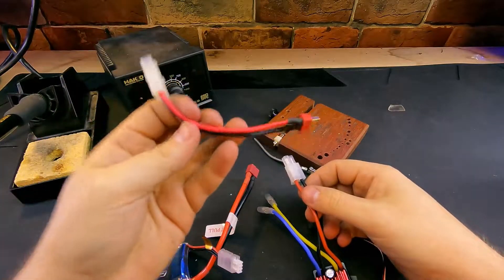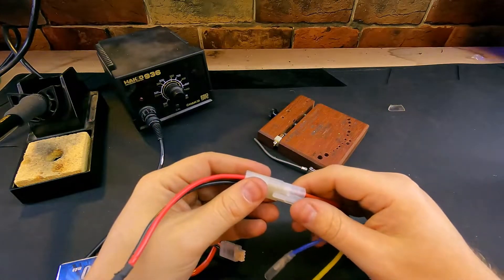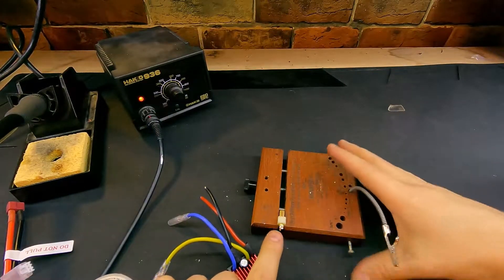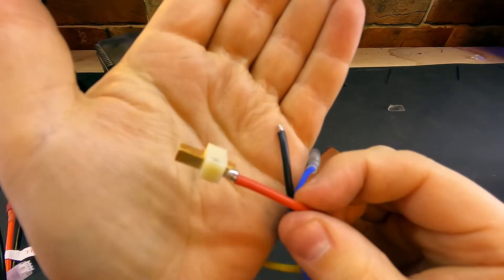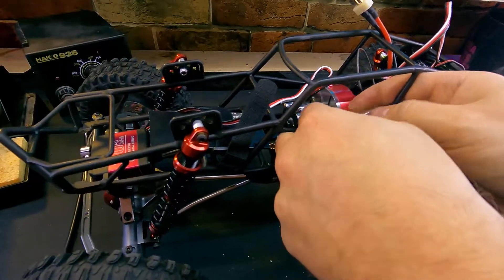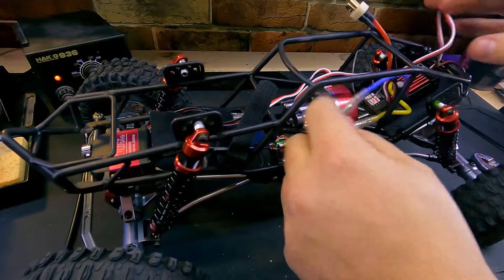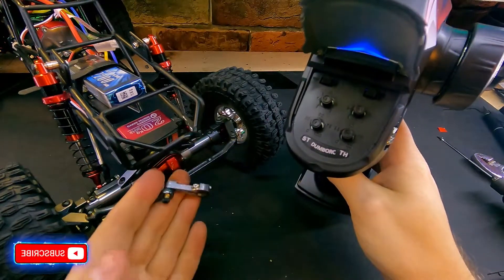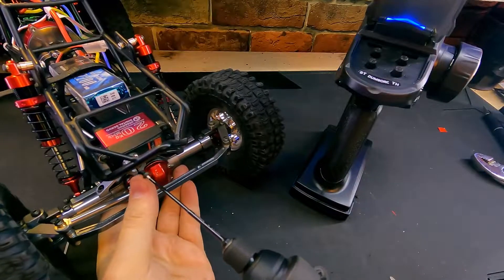Amazon budget Crawler build: Mounting the electronics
In this Hobby 365 video we continue our amazon budget build by mounting the electronics.

Here are the parts I am using:

Screw kit

Drive shafts

Transmission case

Transmission plate

Roll Cage